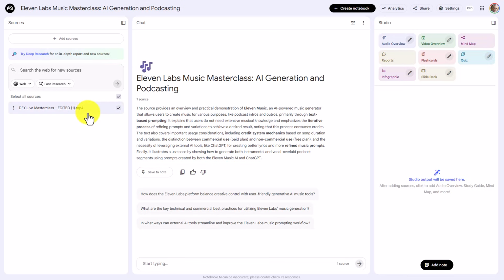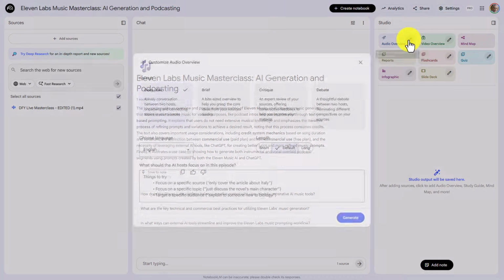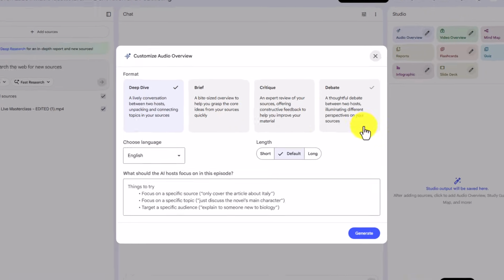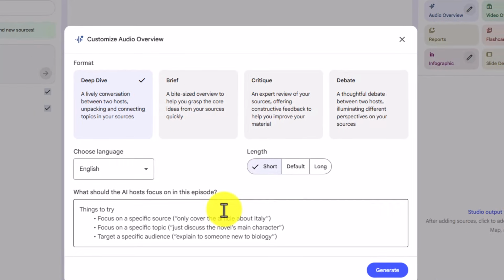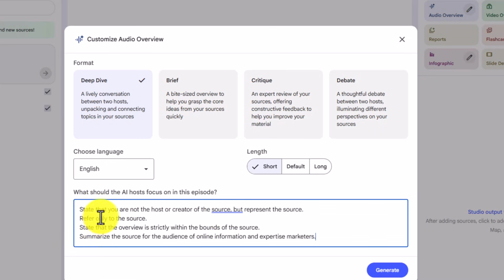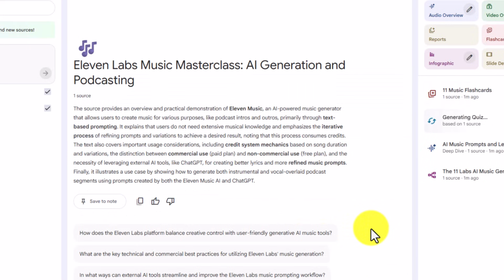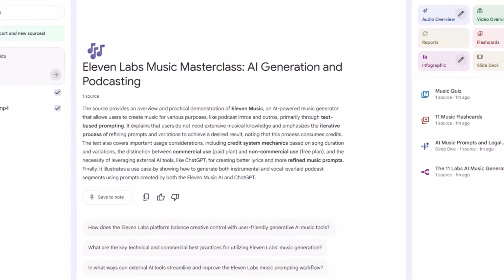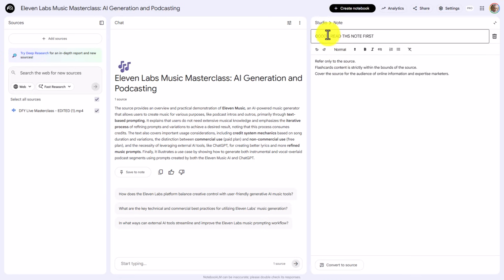How to Turn NotebookLM Into an Interactive Course (Step-by-Step)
In this video, we are going to walk through the process of turning Google NotebookLM into a fully interactive course or learning component. If you have expertise in a specific niche and want to provide a more engaging experience for your audience, this "over-the-shoulder" tutorial will show you exactly how to set up the prompts, notes, and the interactive audio feature.

Key Highlights:

Setting up your source material for maximum expertise.

Prompting the NotebookLM AI to stay strictly within your content.

Creating a "Deep Dive" interactive audio session.

Live Demo: Watch as I interact directly with the AI to ask questions during the training.

Timestamps
0:00 - Introduction: Turning NotebookLM into a Course
0:22 - Preparing Your Source Material & Expertise
0:41 - Setting Up the Prompt for Source Accuracy
1:19 - Adding User Notes and Numbering Conventions
2:00 - Customizing the Audio Overview Settings
2:46 - Interactive Demo: Joining the Audio & Asking Live Questions
3:22 - Case Study: Using ElevenLabs Music for Training
4:00 - Conclusion and Final Workflow Tips